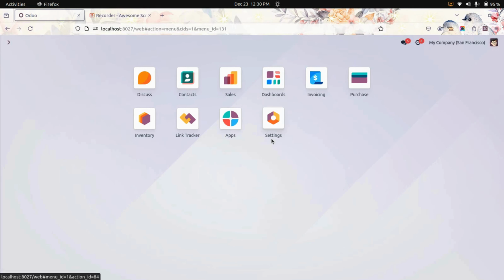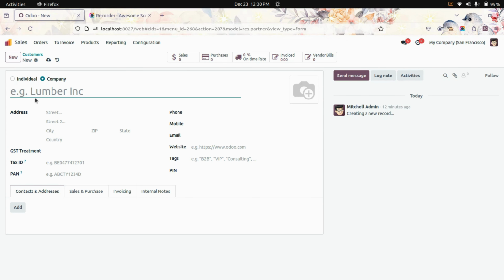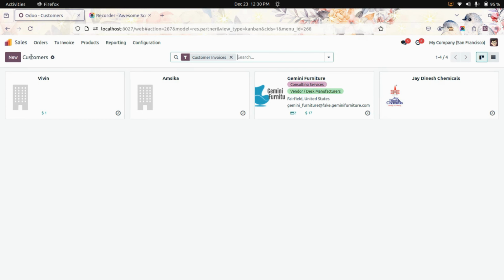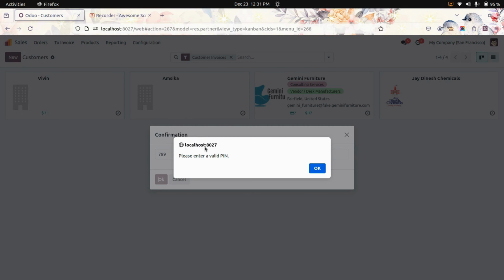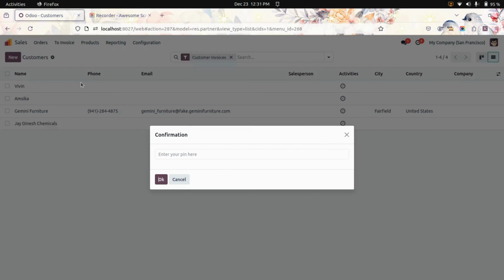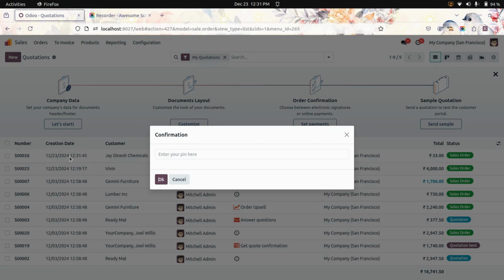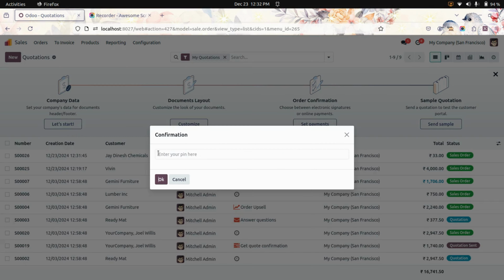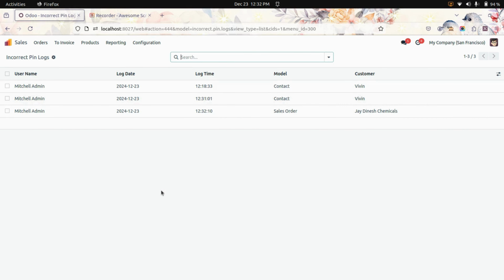How to locak Customer wise Data from other Users in Odoo | Secure Customer Data Lock in Odoo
Customer wise Data Lock from Other Users allows businesses to restrict access to customer records and sales orders, ensuring that only authorized users can view or modify specific data. This module introduces a PIN-based access control system, requiring users to enter a PIN when accessing customer-related records in Sales, Invoices, and other relevant modules. A designated setting in user permissions grants specific users the ability to create and manage customer PINs. Additionally, an access log tracks failed PIN attempts, recording which users attempted unauthorized access. This functionality enhances data security, prevents unauthorized access to sensitive customer information, and maintains confidentiality between sales teams handling different clients.

Feature of This Odoo Apps :
-  Customer-wise Data Lock
-  Incorrect PIN Log